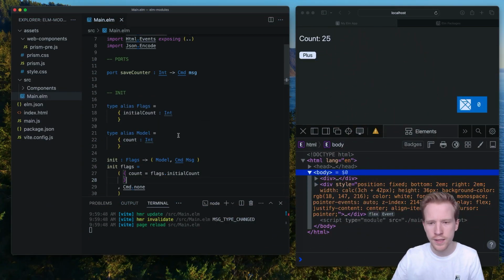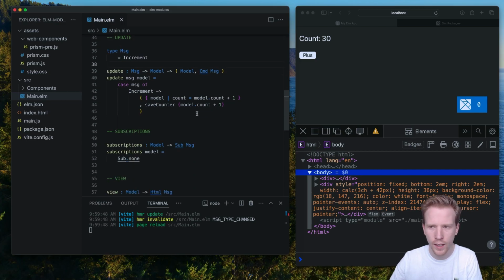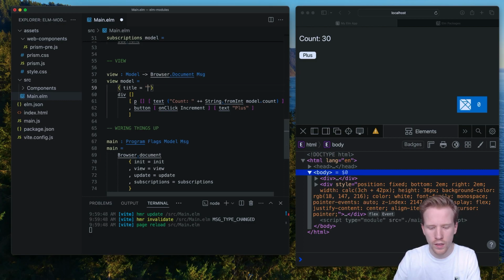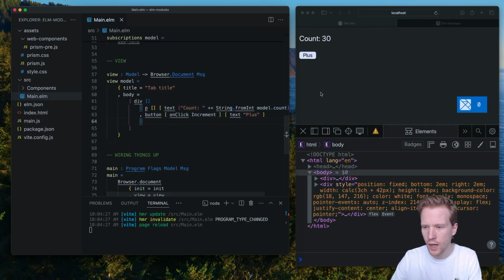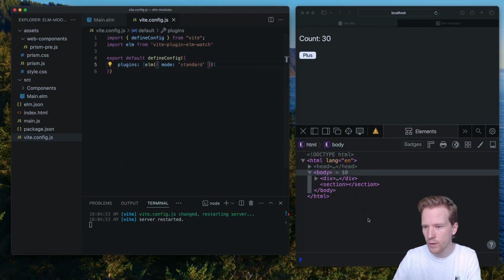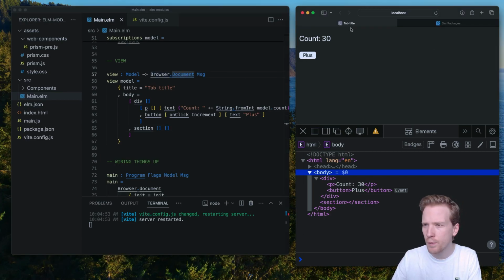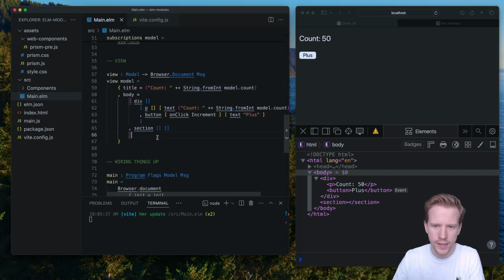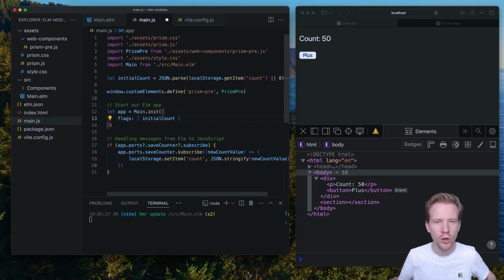Welcome to Elm - 7.1 Browser.document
Learn how to control an entire page with Elm